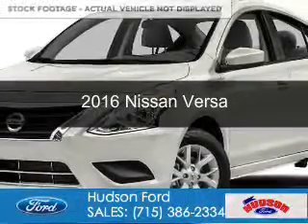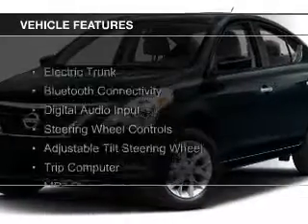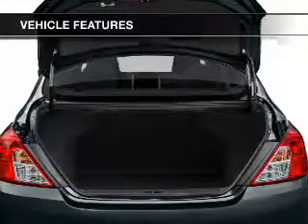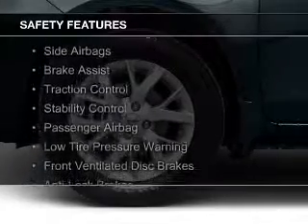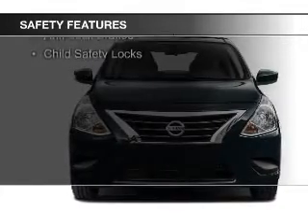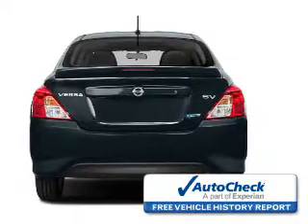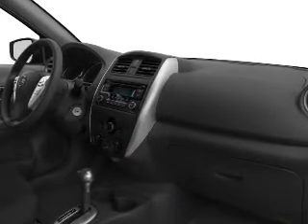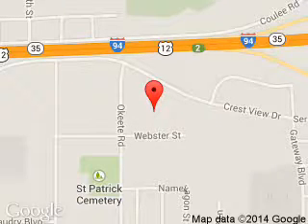2016 Nissan Versa - Hudson WI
Phone:
Year: 2016
Make: Nissan
Model: Versa
Trim:
Engine: 1.6 liter inline 4 cylinder 16 valve
Transmission:
Color: White
Mileage: 35330
Address:
2020 Crestview Drive